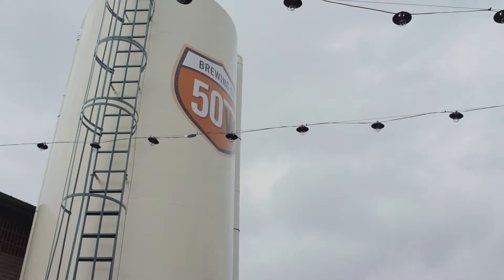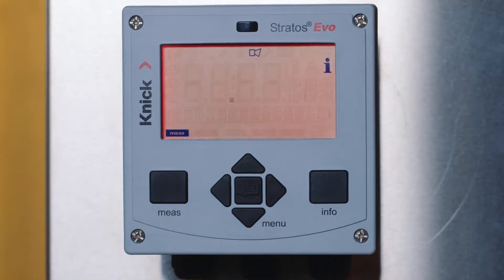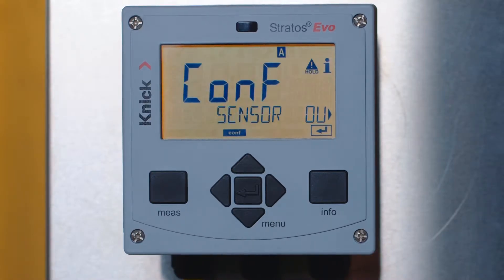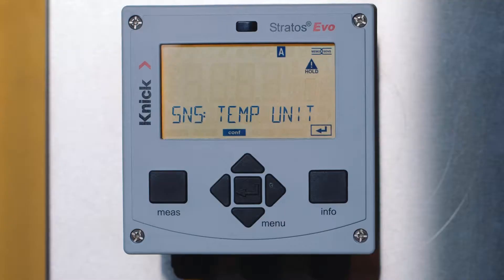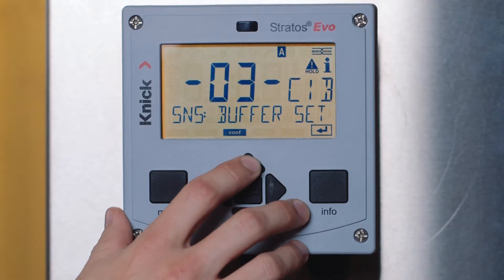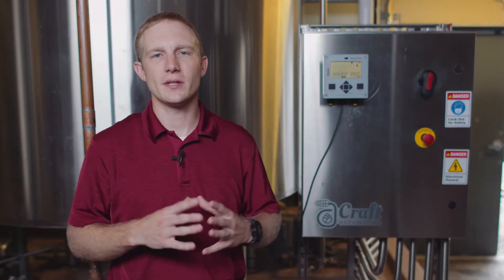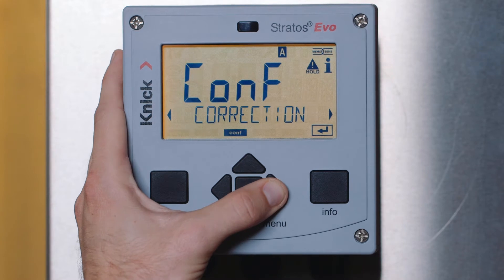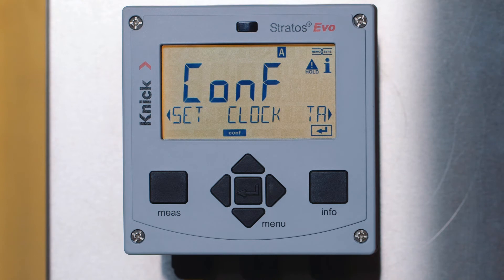Setup and Configuration of the Stratos Evo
Hello, we're here today at 50 West Brewery in Cincinnati, Ohio, where I'm going to walk you through setup and configuration of their Knick Stratos Evo transmitter.

This Memosens pH loop will be measuring and controlling the acid dosing of the incoming water.

This ensures the water is within specification prior to the start of the brewing process.

Before you begin, ensure that your power supply, Memosens sensor, and any outputs that you are utilizing are connected to the main terminal block on the transmitter.

Let's get started by configuring your sensor within your Stratos Evo transmitter.

You'll notice that we currently have an error and the screen is red.

This is because we have not yet configured the transmitter for a Memosens sensor.

First press the Menu button and then toggle to the right to Configuration.

Pressing Enter, you will see the two parameter sets available.

This allows you to program each parameter set to different measurement situations.

This is useful for instance in batch processes which may have different characteristics for each batch being run.

The parameters can then be changed via an external input into the transmitter.

We're going to configure Parameter Set A.

You'll notice once we enter the parameter set the transmitter enters a hold mode.

This is indicated by the backlit display changing to yellow and the hold icon on the screen.

Hold mode ensures that your control system does not receive erroneous values while you're configuring the transmitter.

Next press Enter to select Sensor.

In this menu, you will choose the type of sensor that's connected.

We will select Memosens and press Enter.

You will see that when a Memosens sensor is connected, it identifies the sensor and gives the make and model.

The next parameter is the setting for temperature display.

We will select Fahrenheit and press Enter.

This is followed by the type of temperature measurement automatic or manual, along with the temperature calibration method.

We will select Auto for both to ensure that temperature is automatically compensated when making the measurement.

Next we see the calibration mode for our pH sensor.

We recommend Auto which provides automatic buffer recognition in temperature compensation of the buffers.

You will see that once we select Auto under the calibration mode it offers us the opportunity to select which buffer set we are using.

The most common buffer set on the market is NIST Technical which is Option 4 in the transmitter.

You can verify your buffer set by checking the labeling on the bottle.

The calibration timer allows us to set either a fixed interval or an adaptive evaluation based off sensor loads for indication that a calibration is needed.

Next, we have the ability to turn on both the CIP and SIP counters.

With these features turned on, the transmitter will log the number of cleaning and sterilization cycles that the sensor has been exposed to.

Lastly are the check tag and check group features.

These features are beneficial to ensure that the particular sensor or group of sensors are only used at this measurement point.

After we have configured our sensor, we can now configure our outputs to our control system.

Here you have the ability to set up the to 4...20 mA outputs provided by the Stratos Evo transmitter for our desired pH and temperature range.

Within the output configuration, we can also apply a filter time for dampening as well as set the
failure mode to drive the output to 22 mA.

Toggling to the right, you can also see the additional features and relays that can be configured within the Stratos Evo.

Two very important menus that should always be configured are the alarm and clock menus.

Let's select alarm.

You will see that you can now define a delay time before the transmitter goes into an alarm mode.

We will select Enter for a 10 second delay.

Next you will see the Sensocheck feature.

We recommend turning this feature On for more intuitive diagnostics such as the Sensoface indicator, as well as additional icons which referred to specific errors.

Lastly the Clock Menu is a very important menu to configure.

Doing so ensures proper information is written to the connected Memosens sensor.

We're now ready to return to measurement mode and go online.

This rounds out the setup and configuration of the Stratos Evo transmitter.